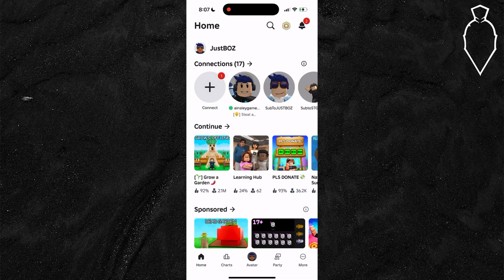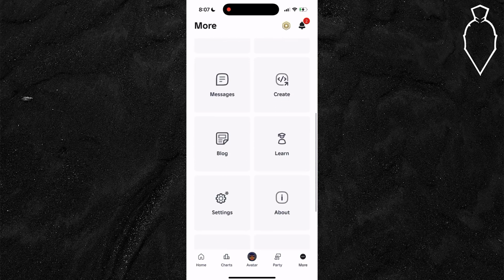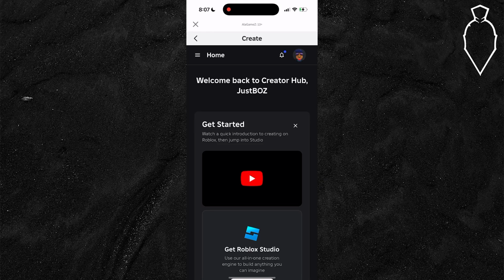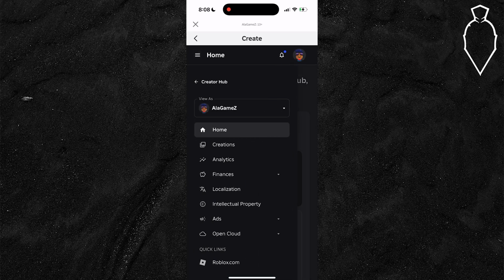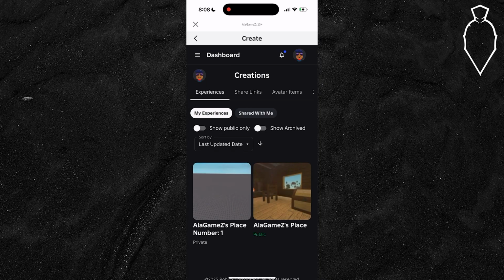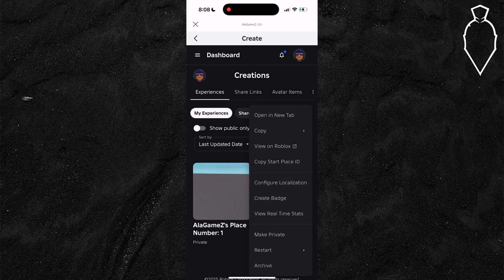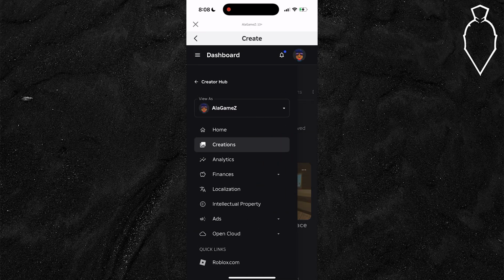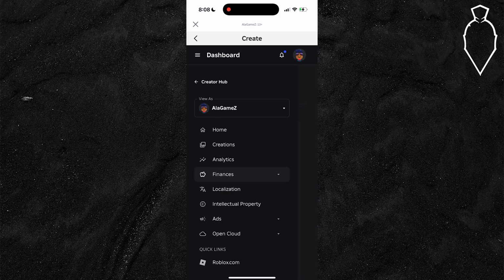How To Access Creator Hub on Roblox Mobile App - Full Guide